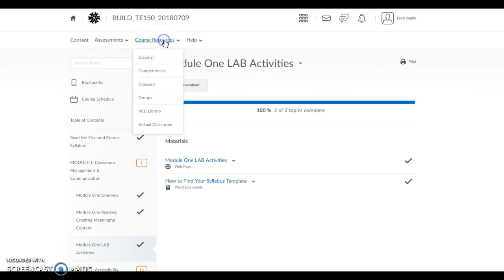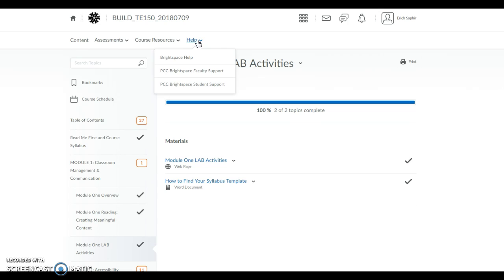Welcome to POS 201